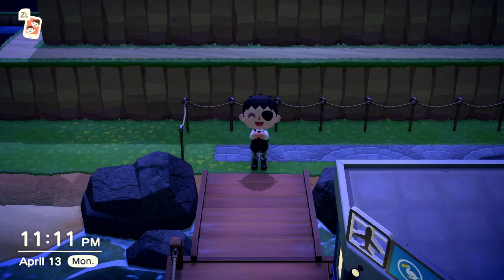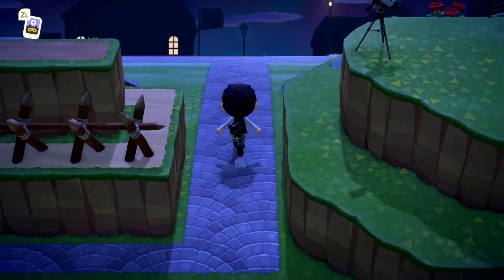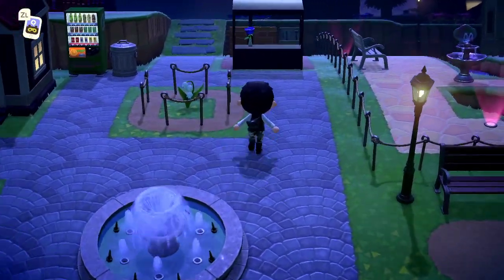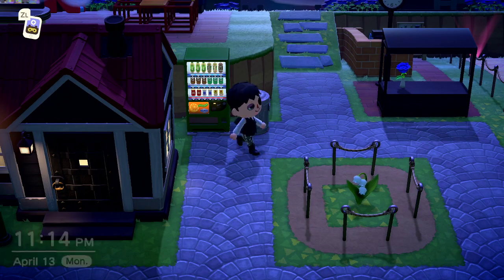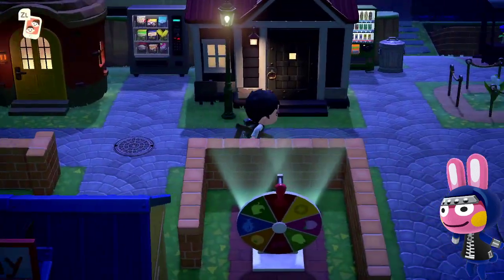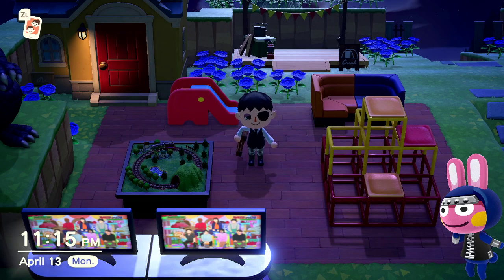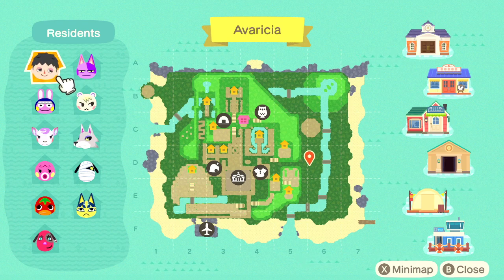5 Star Villager Themed Island! I Themed home all my villagers + wilderness! (Fully Terraformed)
After several weeks of long effort, I finished my villager themed island, and I hope you enjoy it!